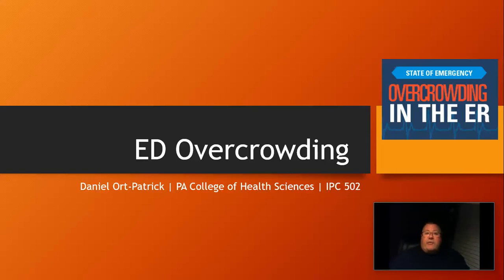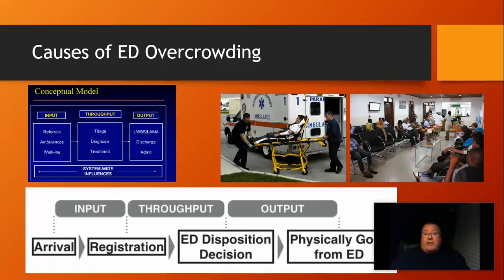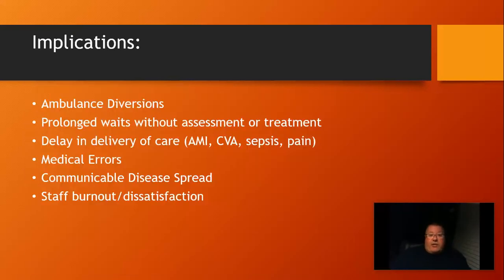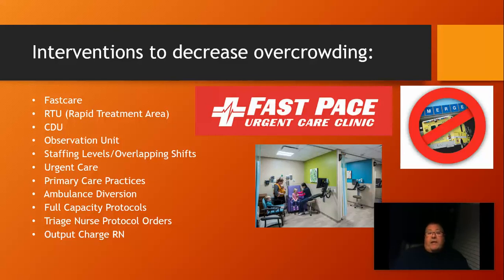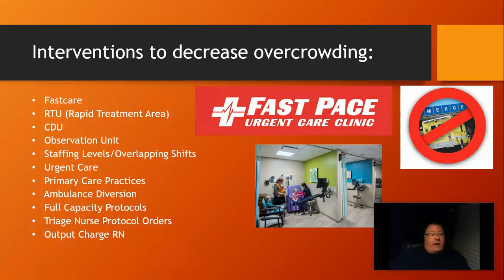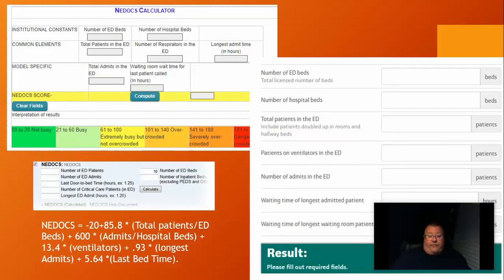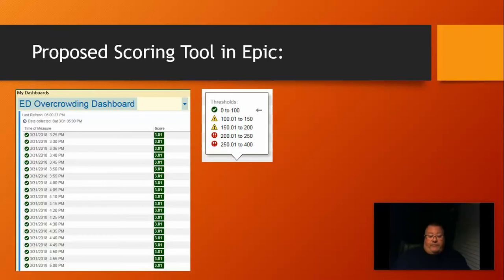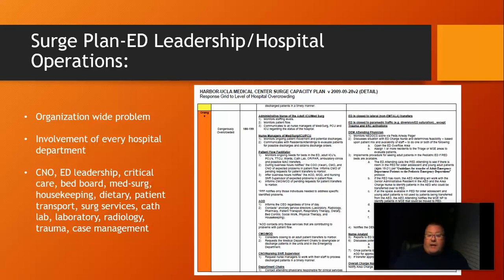ED Overcrowding Video Project Presentation